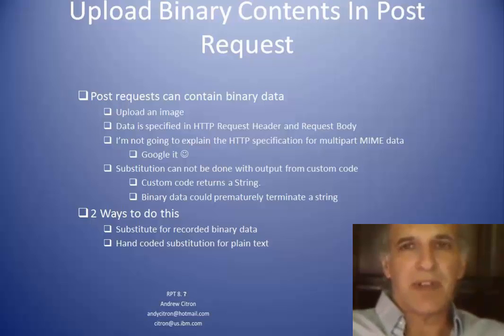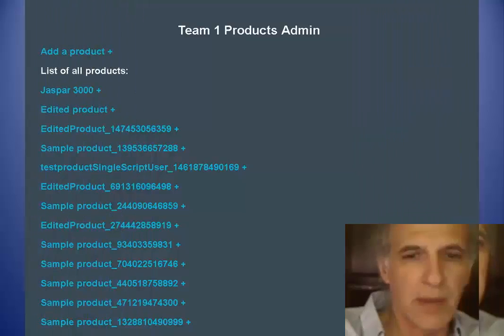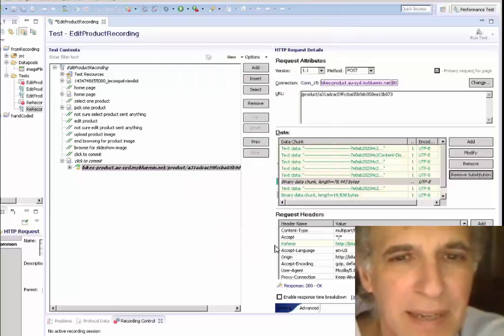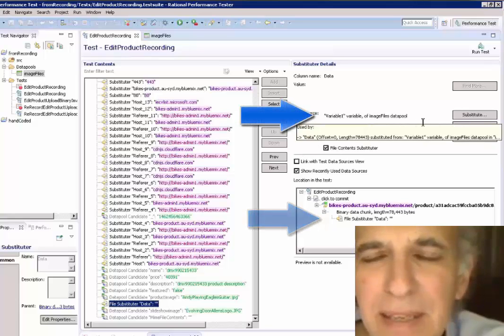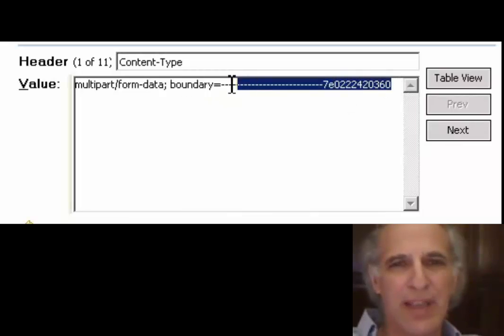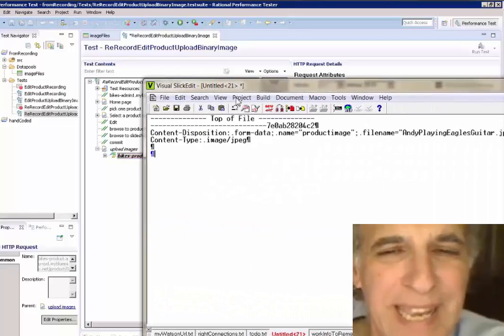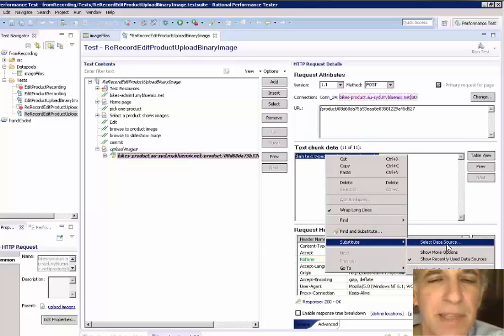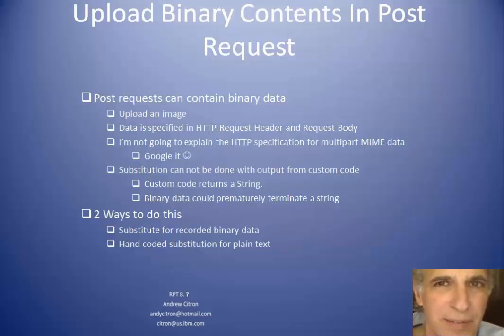Lecture 3, Part 9: Upload Binary Data in Test Script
Script to upload binary data in HTTP Post request